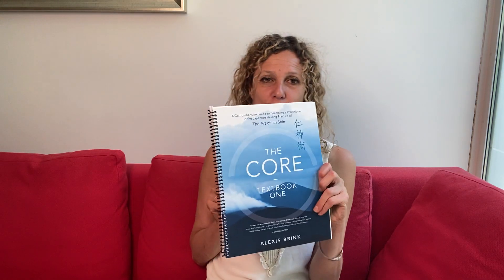Wellness Wednesday 🌱SEL Experience🤍 SEL 23: Harmonize Fear & Anxiety